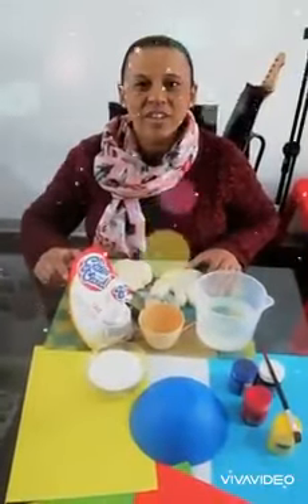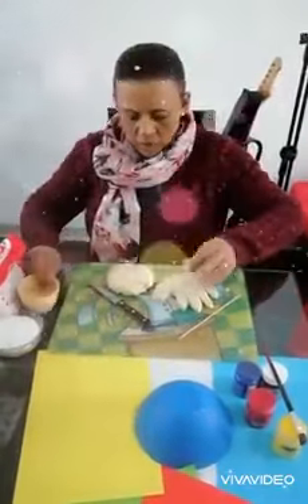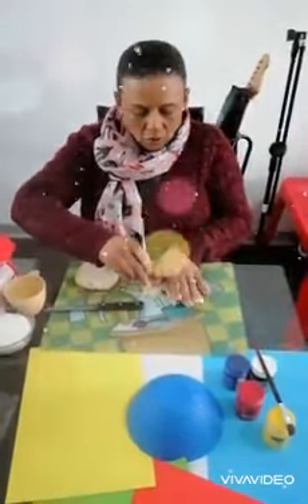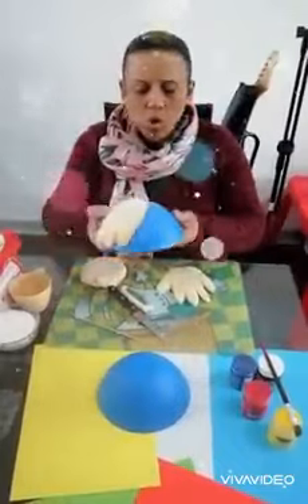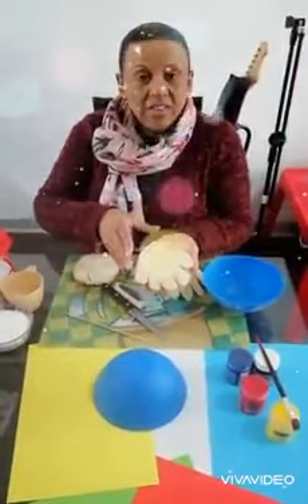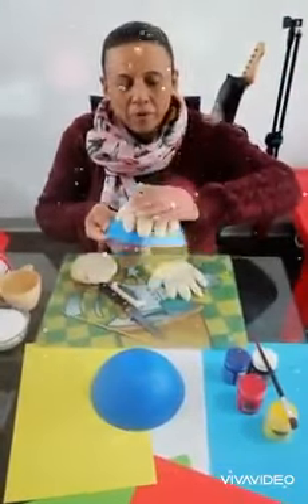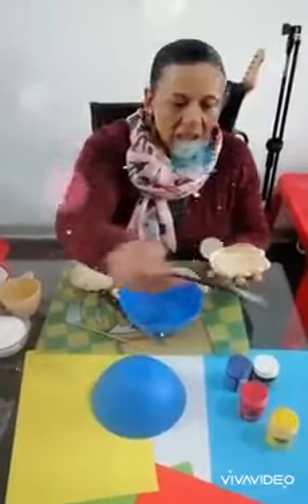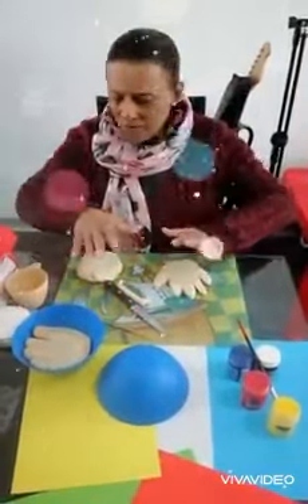FN Bees Fathersday Gift 2020